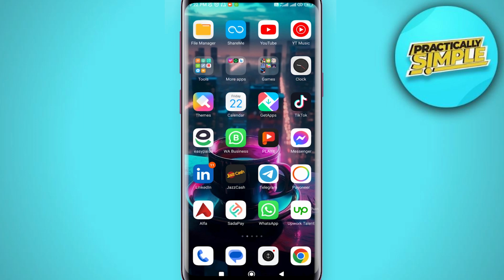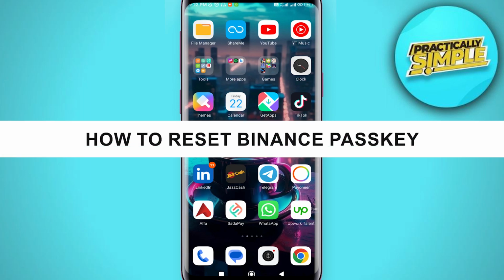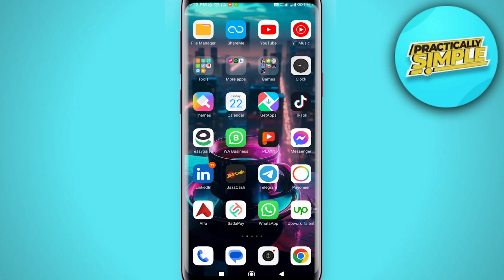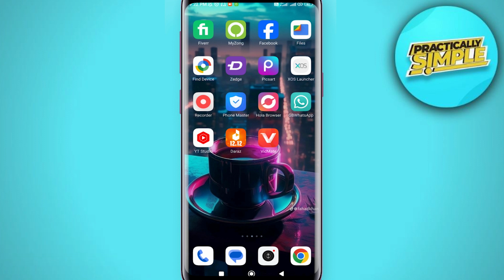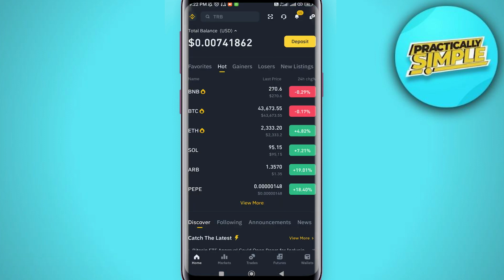How to Reset Binance Passkey - Binance Tutorial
If you want to Find How to Reset Binance Passkey but don't know how to do it, then this tutorial is for you!

In this tutorial, I'm going to show you How to Reset Binance Passkey.